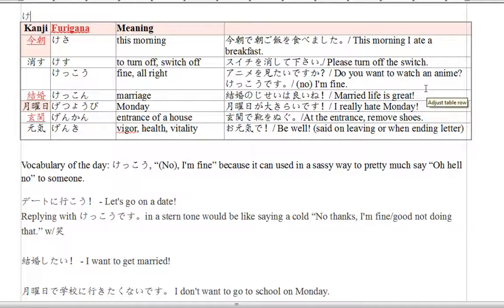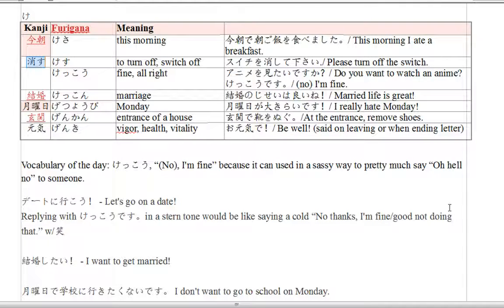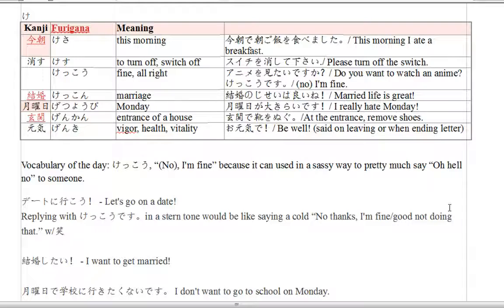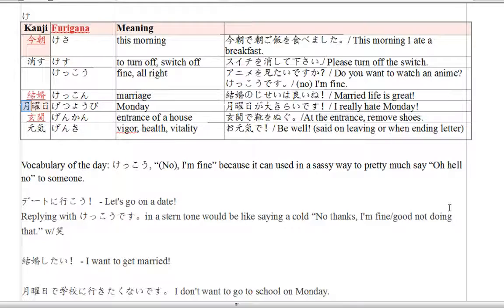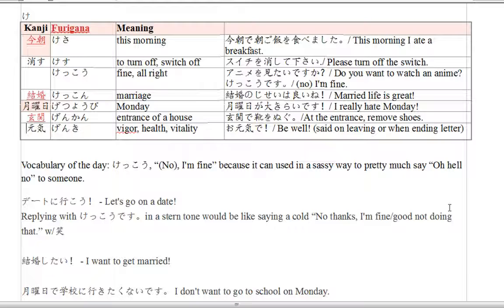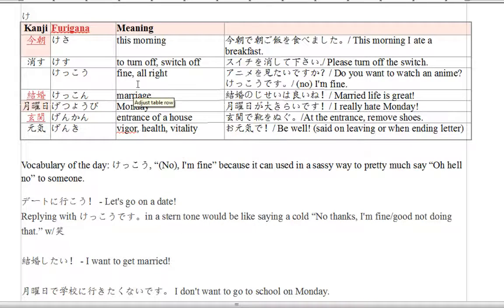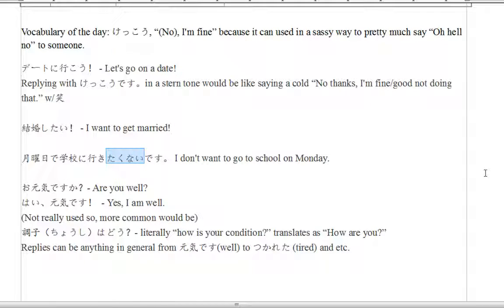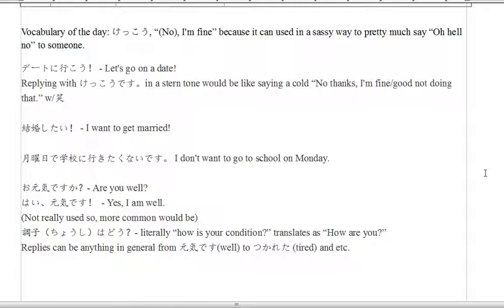Owl Sensei, JLPT N5 Vocababulary (All beginning with け)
こんばんは！Owl Sensei です！よろしくおねがいします！
Good evening! It's “Owl Sensei”! It's good to see you!

This is a video on all of the vocabulary for け in JLPT-N5.

I really need to make videos more often, I never use my voice and I am not used to talking...

Apologies in advance with my speech, I'm a bit stumbly again :/ Hopefully making more videos more often or using my voice more often will help me sound semi-normal again sometime soon...

So as it is 2017 now and I am still terribly introverted, I am trying to reassure myself that videos are not the end of the world. I will try to aim for one video per week, as I end up really avoiding human interaction and that is not good in the long run...

(Well my aim for 1 video per week isn't going too well... I'll try again for more frequent than once every 6 months 笑ｗ)

This video is brought to you by OBS studios because my phone decided it does not like to record videos anymore... I do not know why... As the previous video turned out ok, I'll do again, I have a phone now but I think OBS and screen capture should be more clear to see the screen so |I may continue to do... it also saved time on setting up camera and my make-shift tripod...

おつかれさまでした！じゃね！バイバイ！
Keep up the good work! See you! Bye bye!